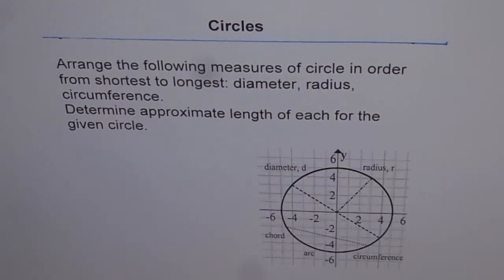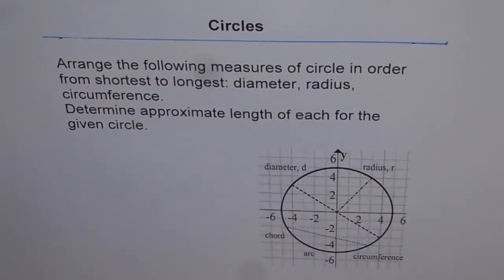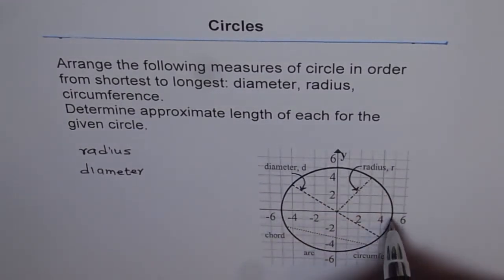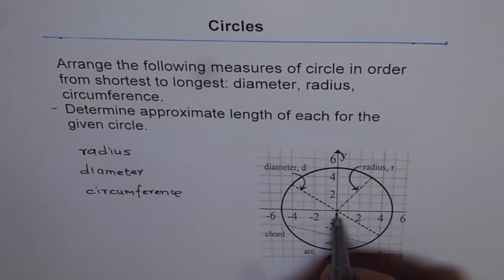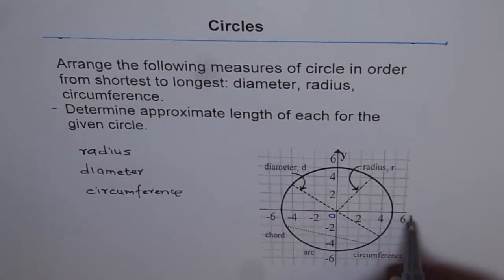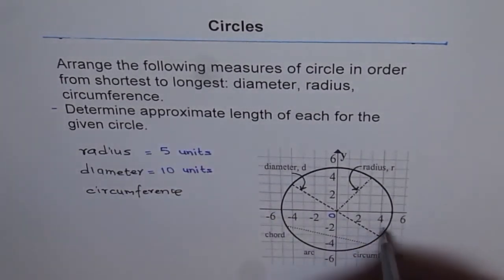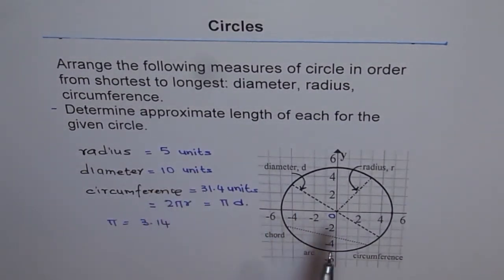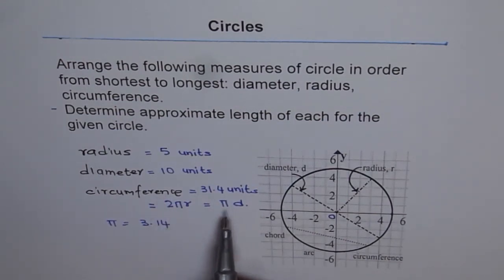Radius Diameter Circumference Relation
ma5dJyAqqCRR2g2_fdpZ7__VTVFOYA&index=8
Steps to find area from given circumference:
1. Find radius from given circumference, r = C/6.28
2. Find Area with this radius